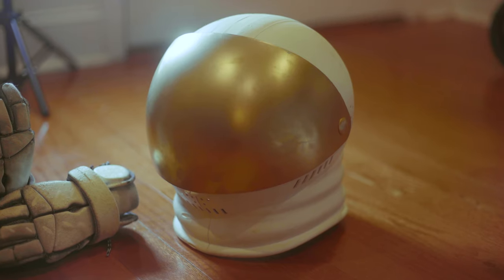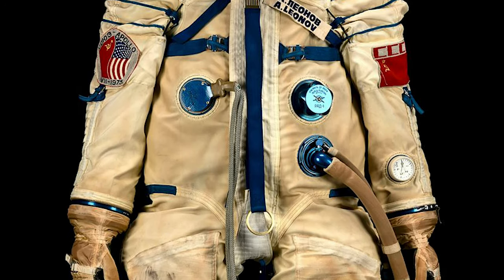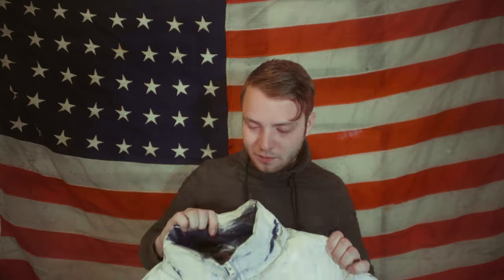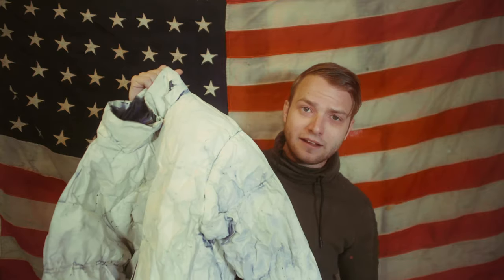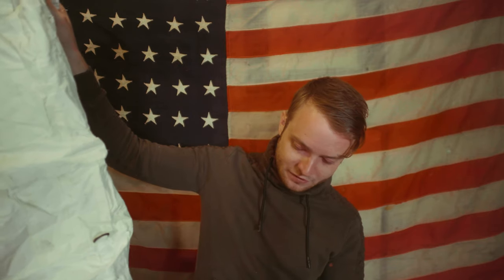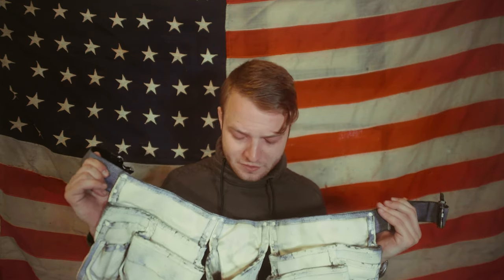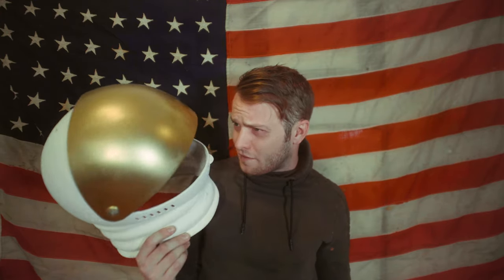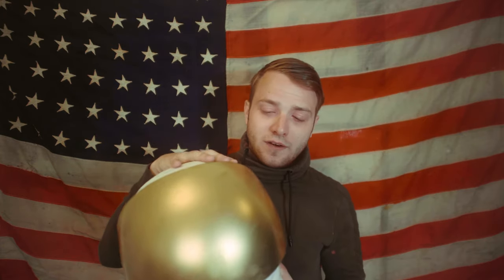DIY Space Suit Costume Tutorial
When you need a convincing looking space suit but don't have the budget for museum quality but also don't want to resort to felt halloween costumes, these are some tips i've figured out on how to pull something together for cheap.

Shot on the Sony A7Sii